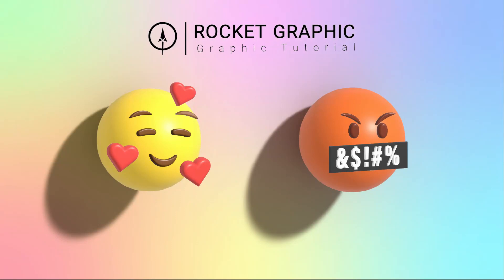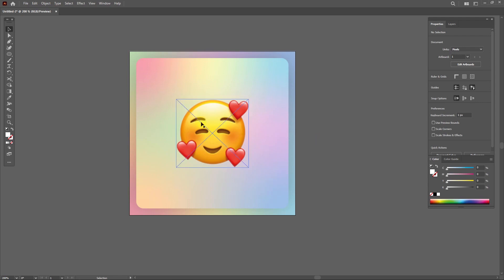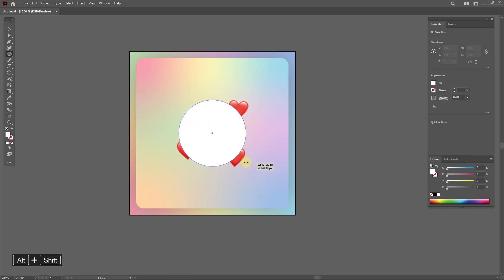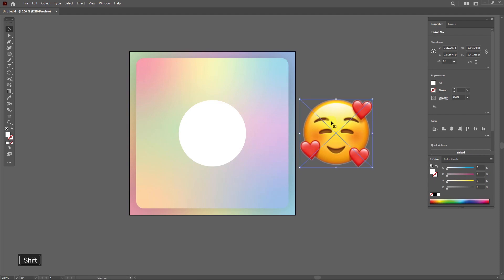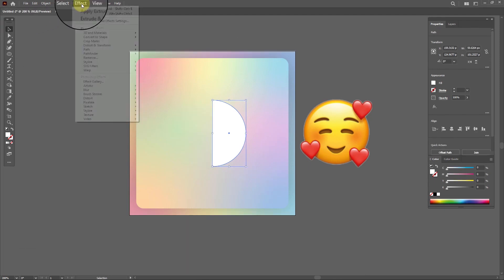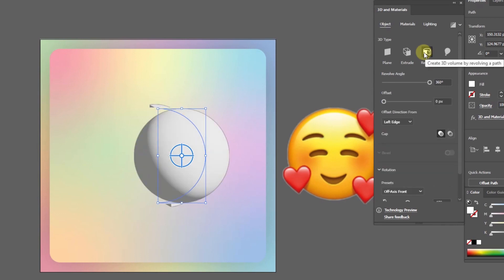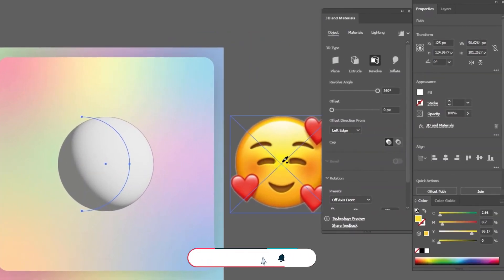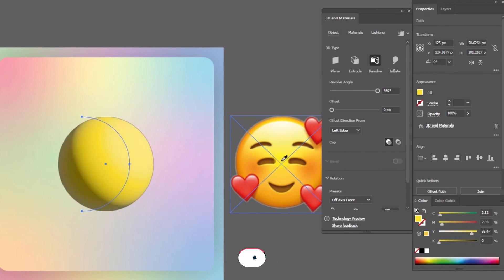How to make 3D emoji! / Illustrator 2022 new features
Adobe Illustrator 2022 New 3D Tool / 3D emoji stickers

🔰 Hey guys
In this video, I want to work with the powerful 3D tool illustrator, which has undergone many changes in the 2022 version, and use its new and attractive features to convert 2D to 3D emojis.
All you have to do is Make sure that Illustrator version update to 2022 and watch this video to learn how to use this tool.

🔰To support us and make more tutorial and creative videos, be sure to  ❤️SUBSCRIBE ❤️  our channel and like the videos and write your opinion about the videos in the comments section.

❤️ thanks ❤️